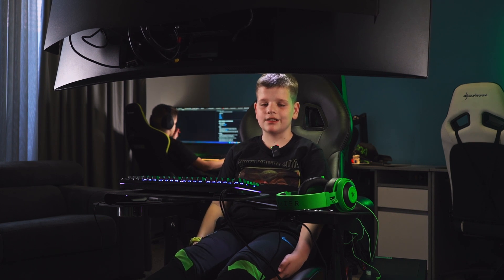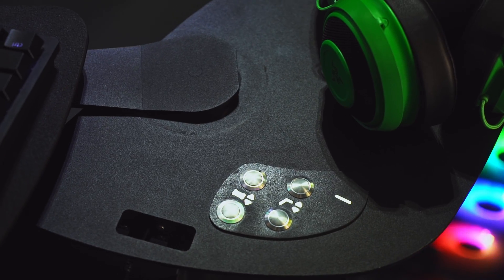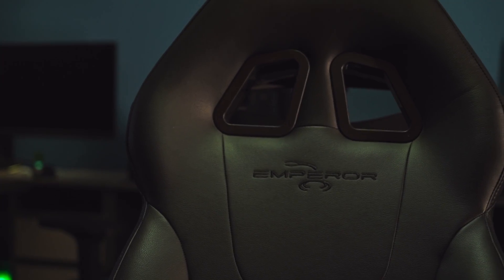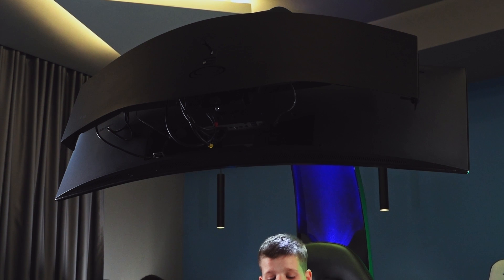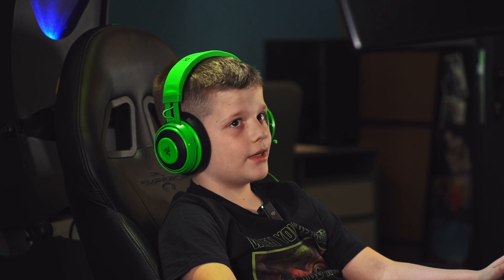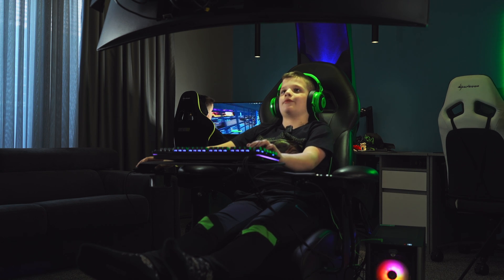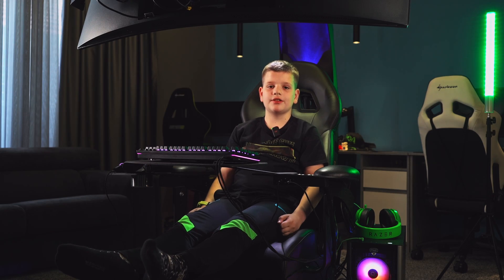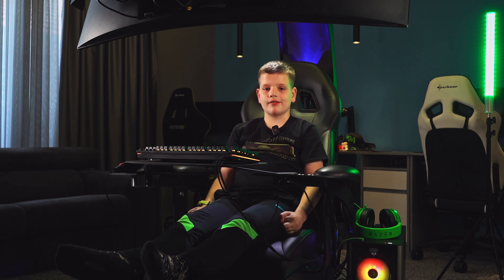Emperor Gaming Chair - Testing and Playing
In today's video we have a really cool and big gadget, it is Emperor gaming chair... Playing games in it is a whole new level of playing...I recomend you to check this video and see do you also like it...